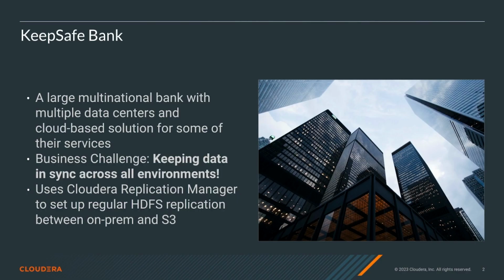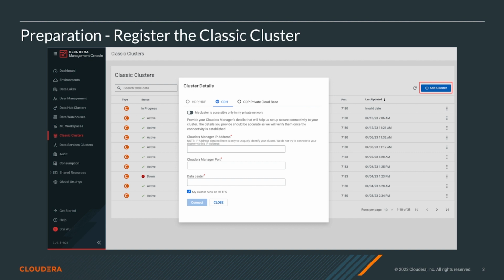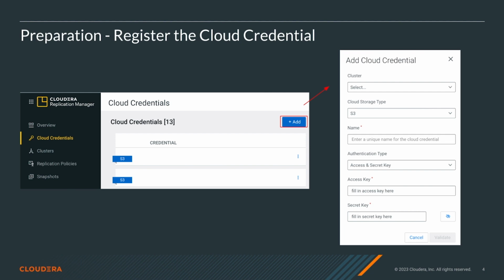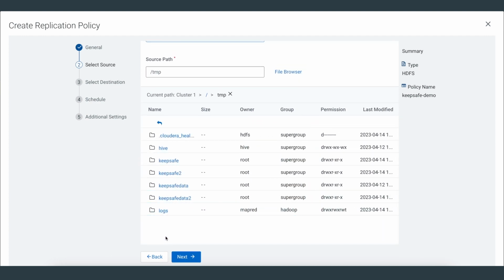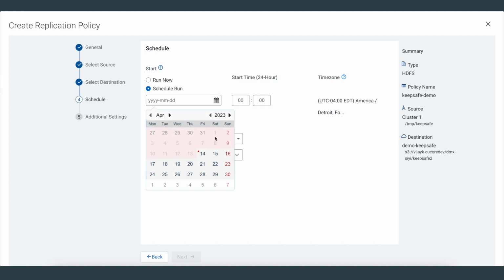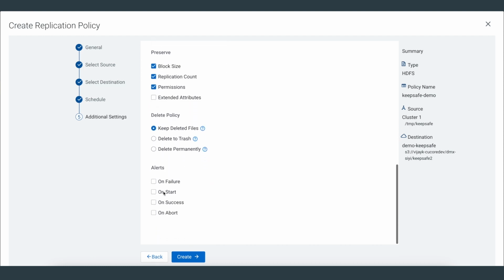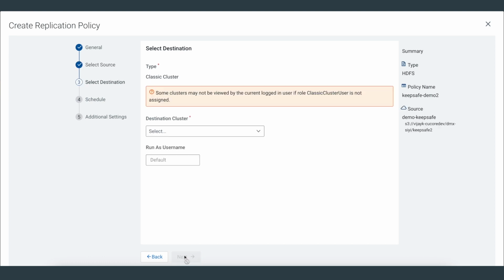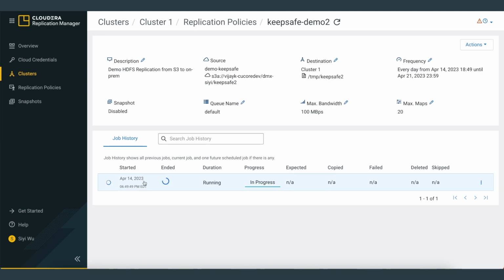Hybrid Cloud Data Migration: HDFS Replication On-prem/Cloud Round Trip with Replication Manager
This video shows how Cloudera Replication Manager easily and smoothly replicates HDFS data from on premises to cloud and from cloud back to on premises.